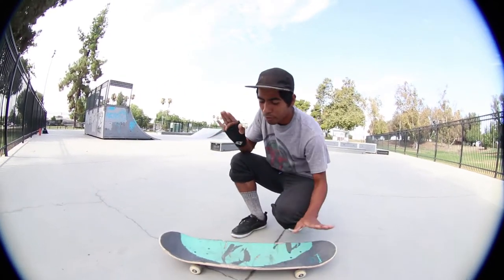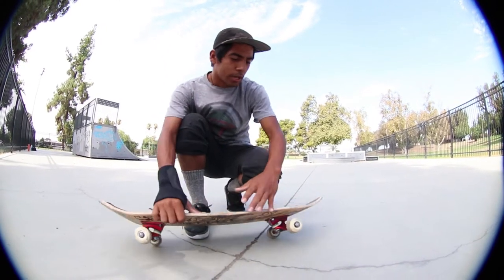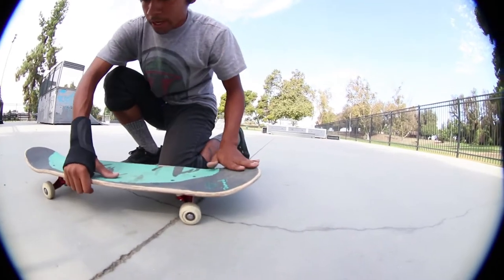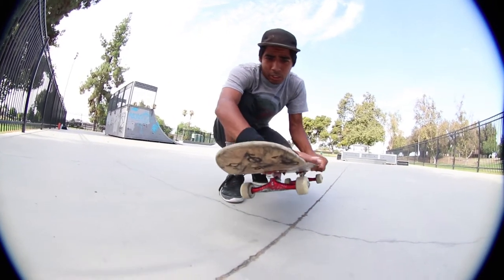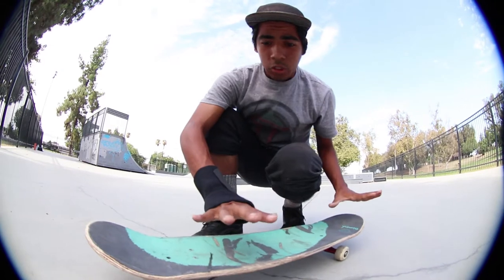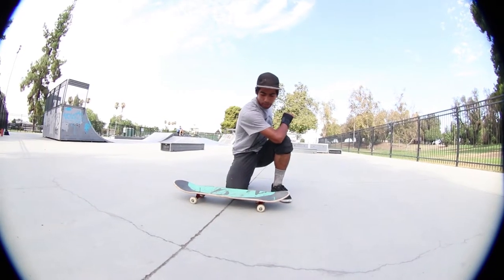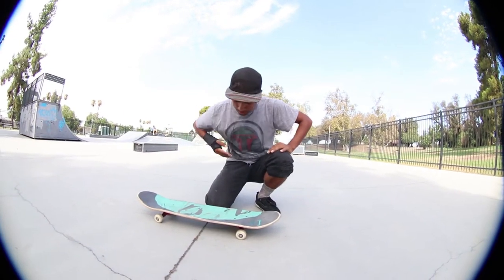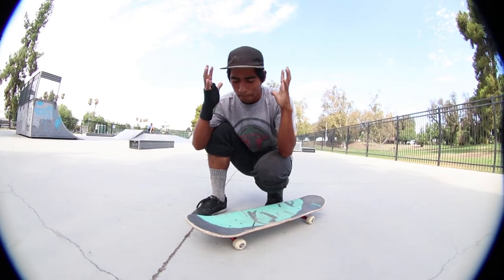How To FS 360!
in  this video i talk about how i do fs 360's and give my advice/tips enjoy!